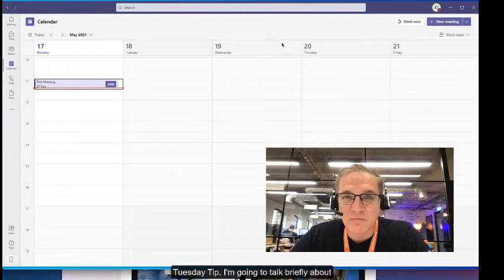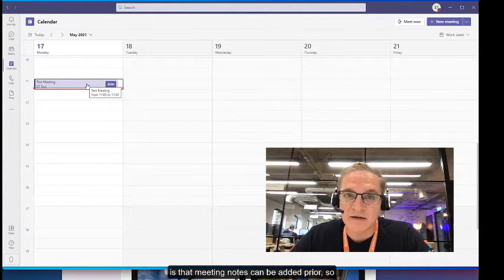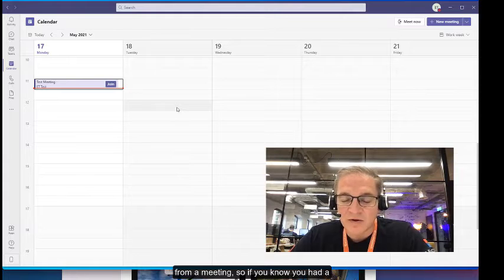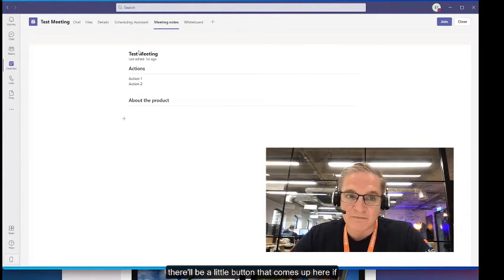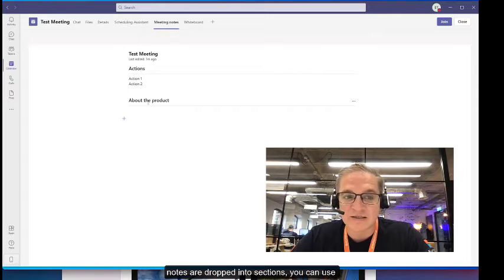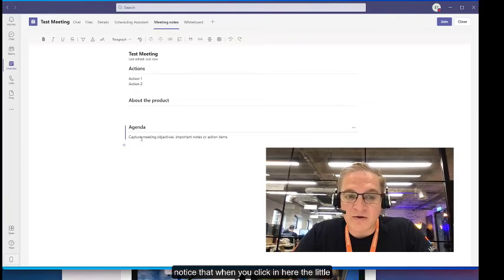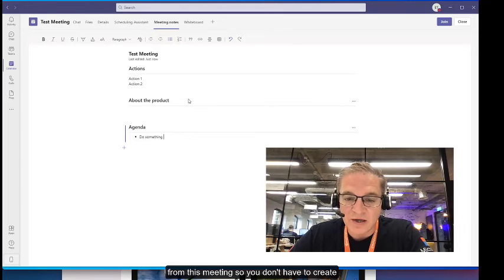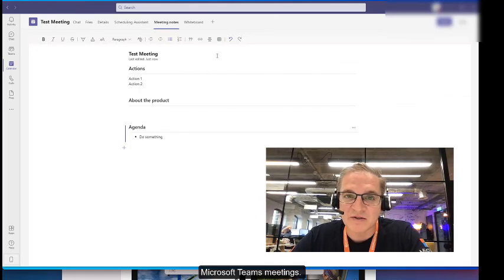Tuesday Tip - Meeting Notes In Teams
Find out how to use teams to create and save meeting notes